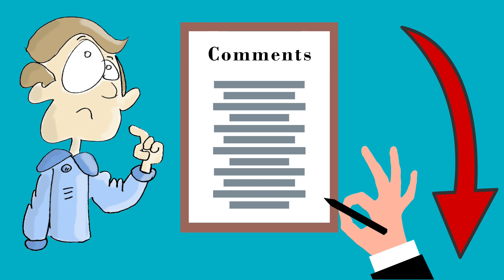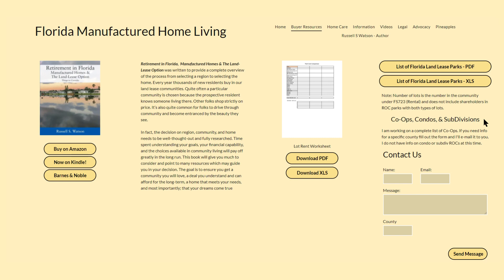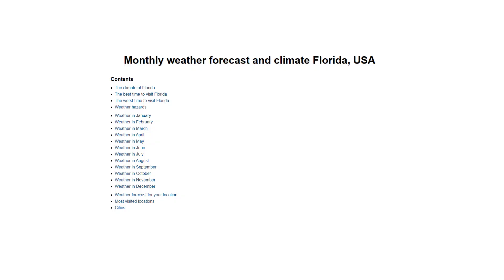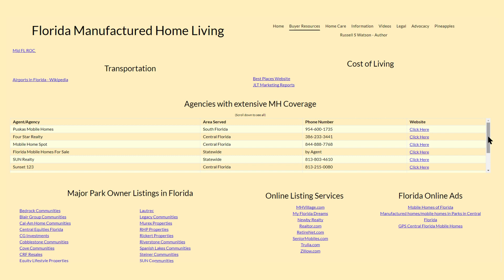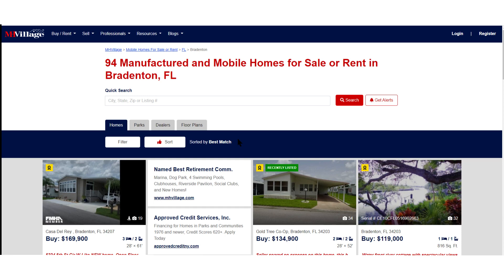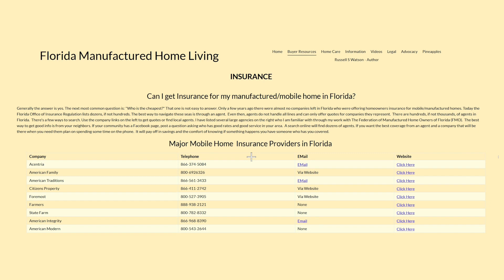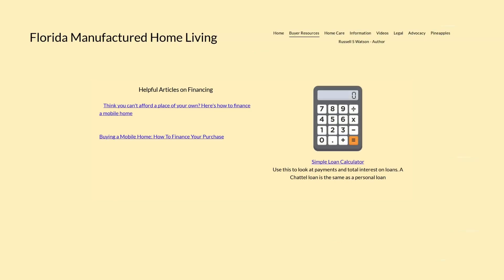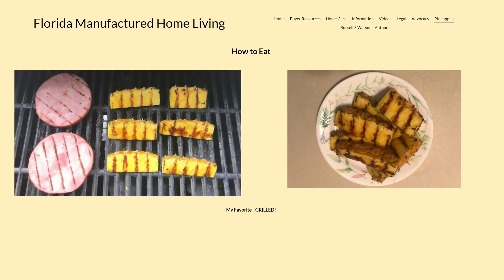Florida Retirement Communities – Florida Manufactured Homes – Buyers Toolkit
Manufactured homes in Florida retirement communities offer an affordable resort lifestyle. Selecting the community and home that are right for you can be a daunting task. In this video, we highlight the tools assembled on our website to help you navigate the choices. Finding the best place to live in Florida requires research. We provide links and information to make this research easy. Whether you are looking for a luxury 55 plus community or a bargain priced Florida mobile home park, we have the tools to help you find it. Those looking for resident owned communities or interested in a manufactured home to put on their own land will find helpful information and links here as well.